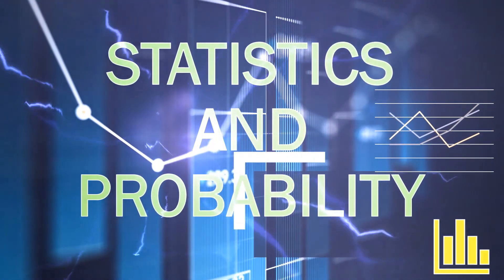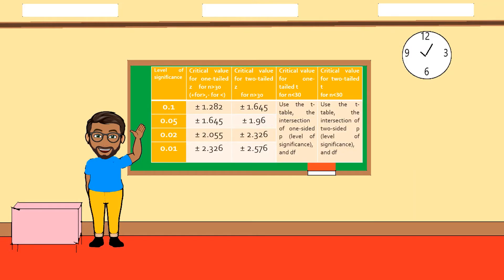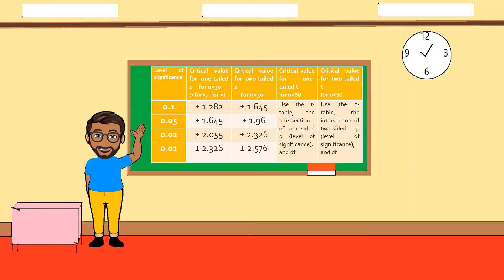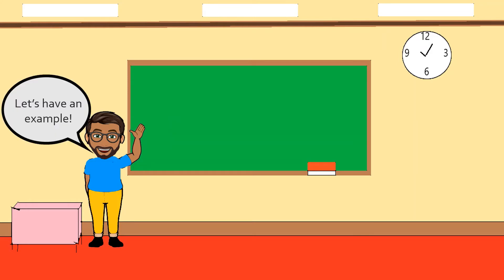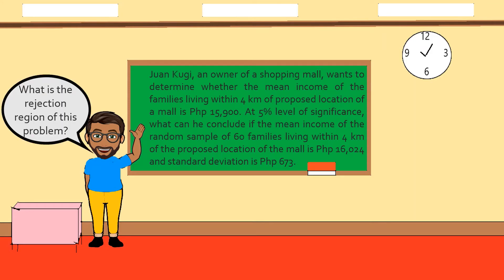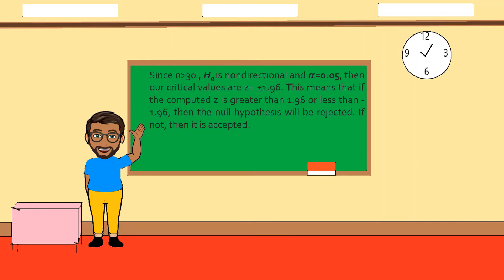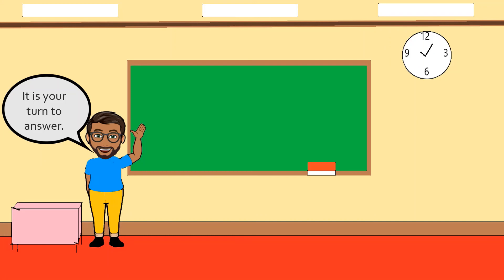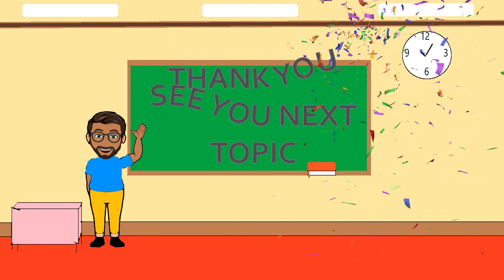the rejection region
After watching this video lesson, you are going to:
1. define rejection region
2. identify the rejection region of a research problem